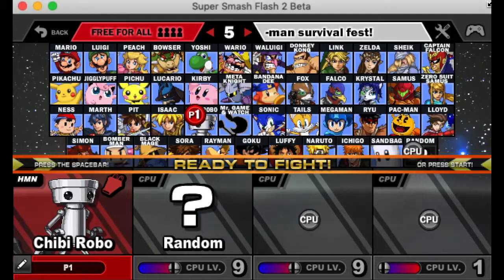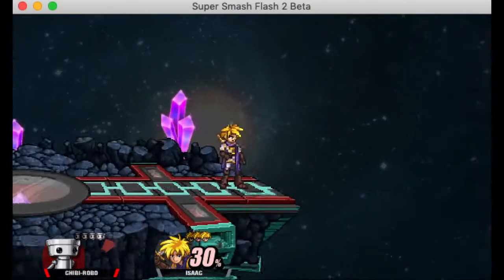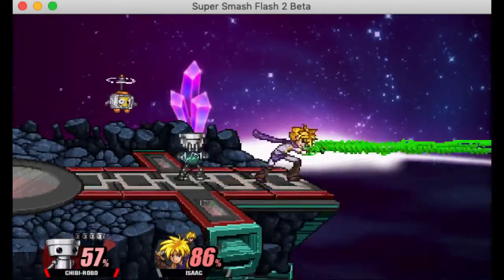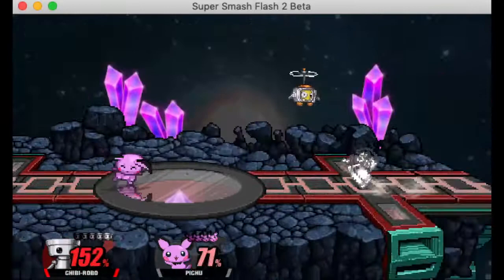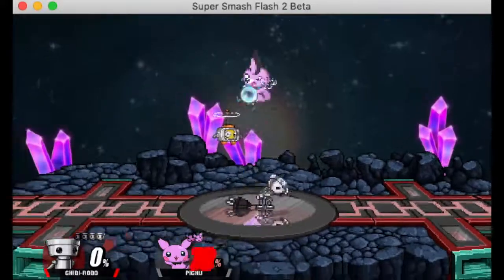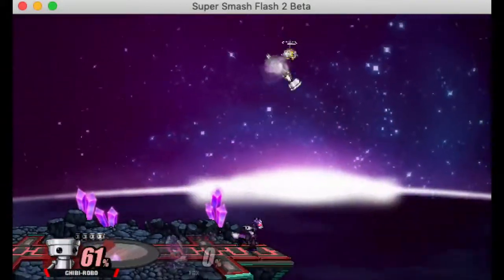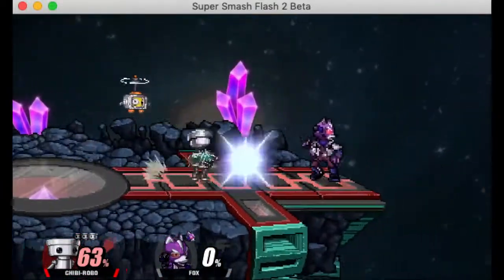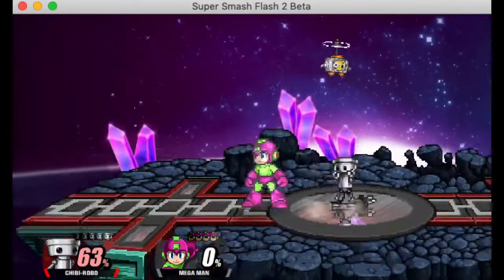SSF2 Chibi Robo Tutorial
A bit long but so is Chibi Robo ;)